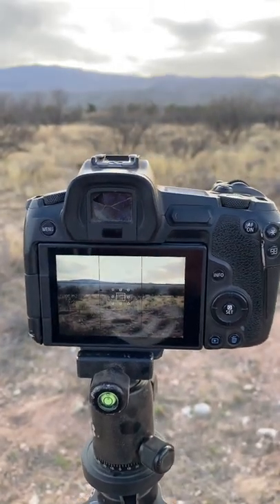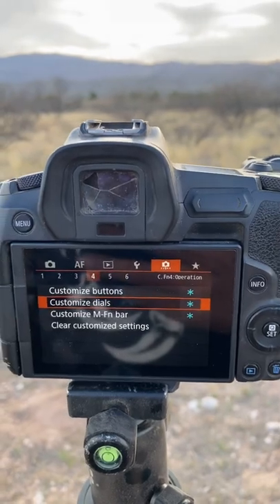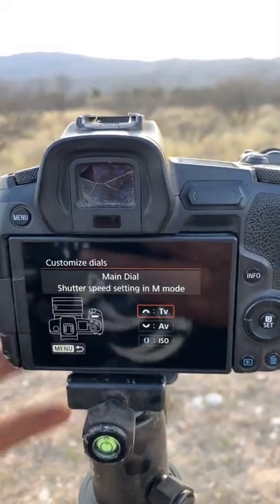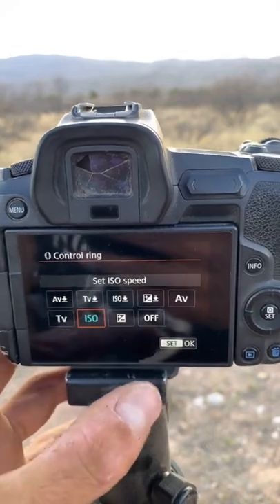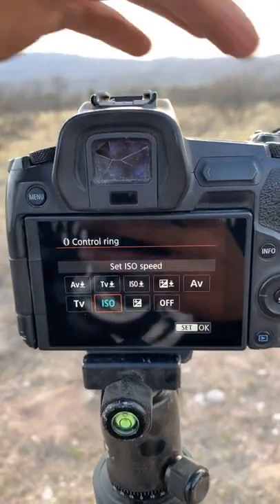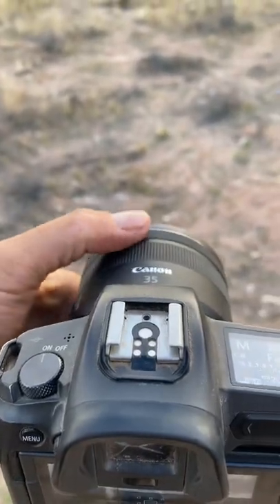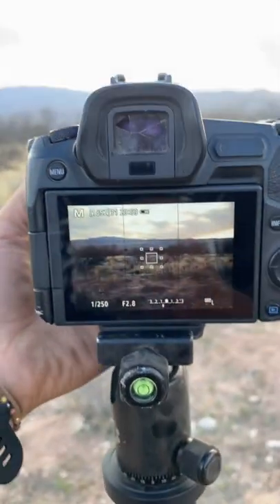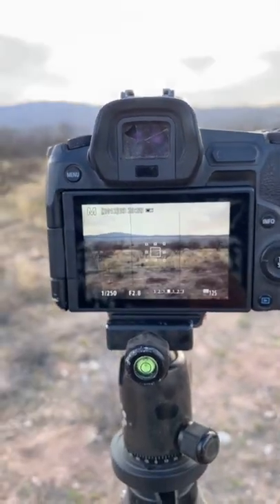How to customize your Canon EOS R RF lens control ring in 5 “ish” steps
Forgot to put this in the video I said I would. Sorry.